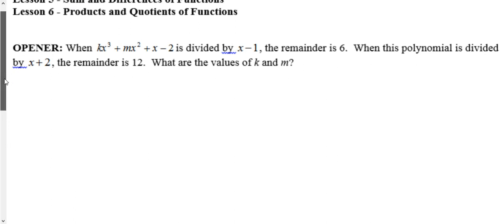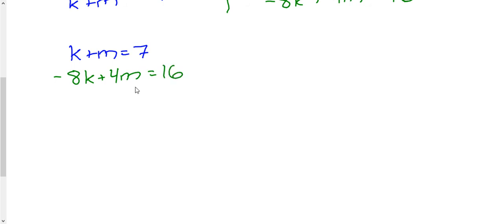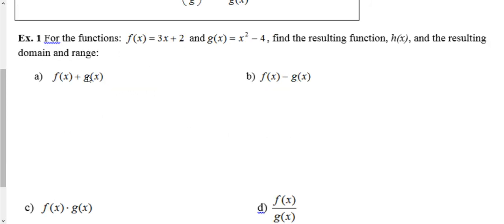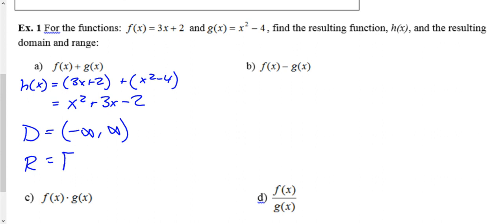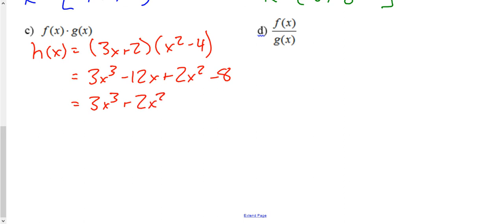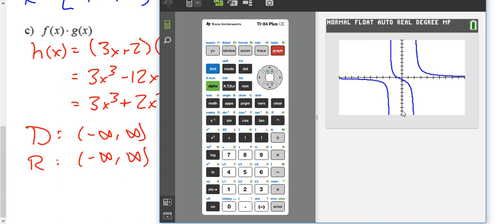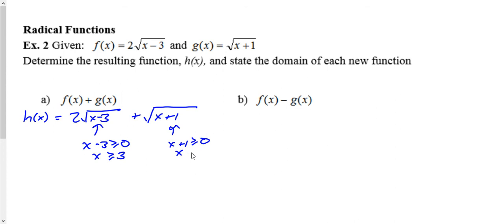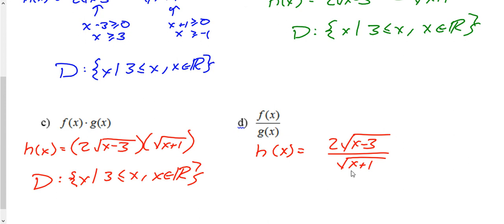U3 L5 L6 ASMD Part 1 May 5